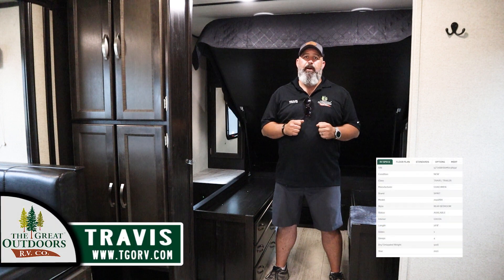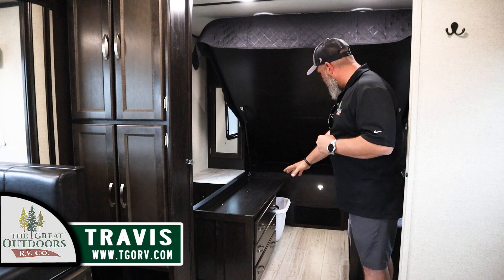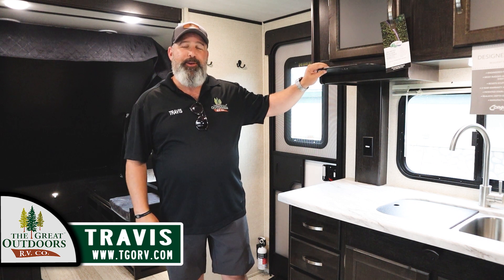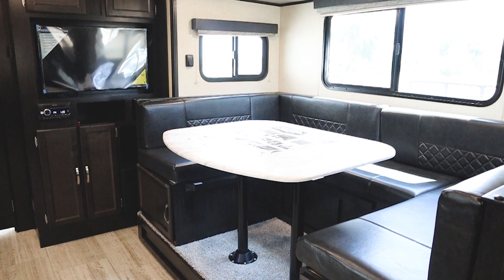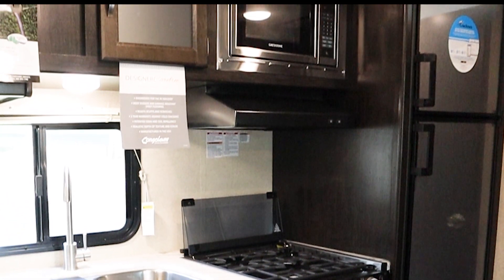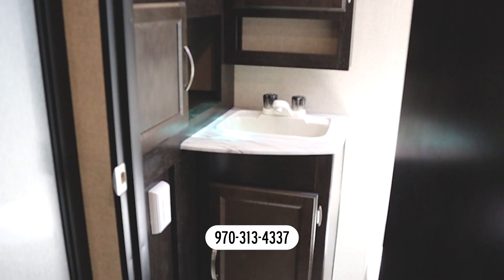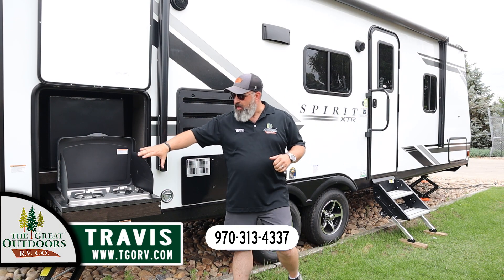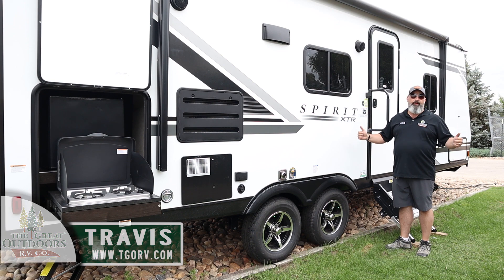NEW 2021 Coachmen Spirit 2145RBX light weight travel trailer review: motion lights & outdoor kitchen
This model has all your bells and whistles while keeping under 5,100lbs! It comes with wireless charging, motion-activated lights, an outdoor kitchen, and a large U-shaped dinette! You're going to love how nice it is to have such luxury compact into 5,100 lbs!

Please help us in welcoming Spirt to the line-up! We are super excited about these units. From their motion-activated lights to their pet features - these units unique features all over! This model has a bunkhouse, a queen bed that lifts for more storage, and a beautiful outdoor kitchen!

Address: 3511 West Service Road Greeley, CO, 80620

The Great Outdoors RV is an RV dealership located in Greely Colorado.

At the Great Outdoors RV, we know that you have several choices when it comes to purchasing a new or used RV and choosing a location to maintain or purchase quality parts for your investment. At TGORV.com we have New & Pre-owned RVs, Fifth Wheels, Travel Trailers, Toy Haulers, Expandable, Motor Homes, and Pop-up Campers for sale. We carry all of the top brands including Rockwood, Sandpiper, Riverstone, Cross Trek, Prism, Work and Play, Cedar Creek, Vengeance, and Wildwood.
Financing available!
Out finance team specializes in building long-lasting, valuable relationships with local lenders. We will always give you your best shot at owning the camper of your dreams. Interest rates are lower than ever before here in Colorado!

Start here by filling out an application online!

At our Service Center our goal is to provide you fast, friendly, and excellent service, getting you back in your RV as quickly as possible.

We have direct partnerships with major industry giants such as Onan, Dometic, Winegard, RVIA, Gerard Awning, Winnebago Electricity, and L.P. Gas. Our RV Repair Center team includes professionals who have over 50 years of combined experience in the RV industry! We can provide you with a variety of RV-related upgrades and repairs on ALL RV MAKES AND MODELS.

We also have extended RV warranty programs that add value and protection for your recreational vehicle investment.

We are one of the largest RV dealers in the Tri-State area of Colorado, Wyoming, and Nebraska. Start creating memories of a lifetime and find your weekend today!

As a locally owned and operated business that has proudly served Colorado and beyond since 2005, we continually strive to build long-term client relationships built on mutual trust and respect.

Address: 3511 West Service Road, Evans, CO, 80620
Video By Michael Burke